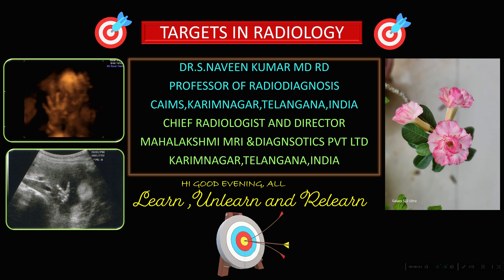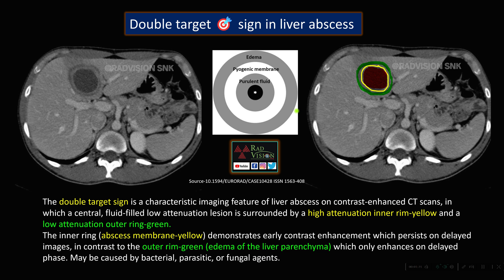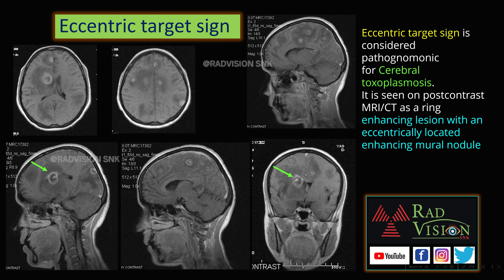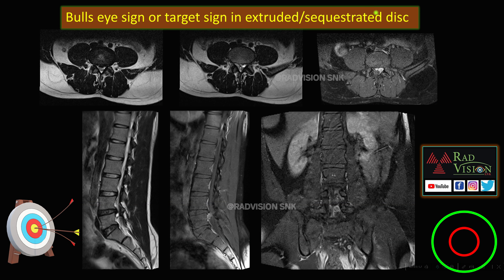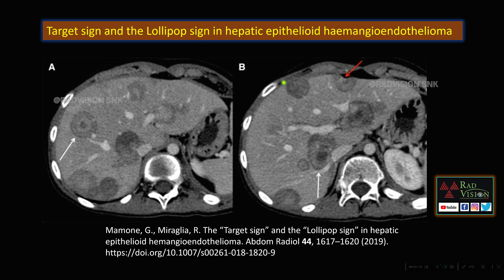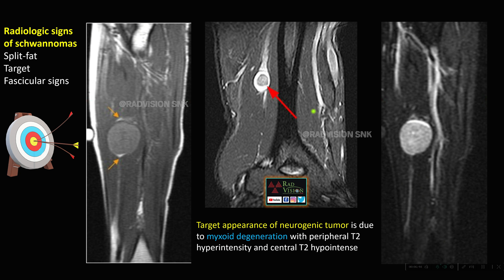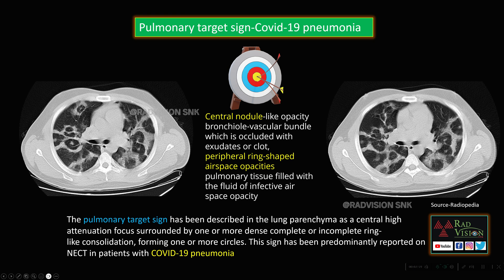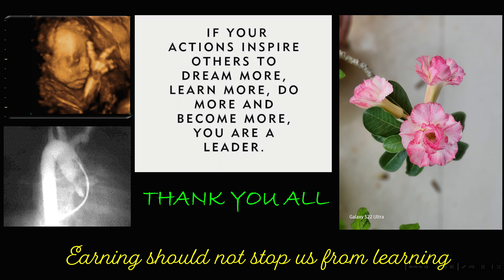TARGET SIGNS IN RADIOLOGY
Various Target signs 🎯 /Target appearance 🎯 in radiology are discussed in this session.

00:16 Target 🎯 /doughnut sign in Intussusception
00:56 Double target 🎯 sign in Liver abscess
02:00 Concentric target 🎯 sign in cerebral toxoplasmosis /Concentric target appearance in Balo's concentric sclerosis
02:44 Eccentric target 🎯 sign in Cerebral toxoplasmosis
03:00 Cerebral toxoplasmosis vs Cerebral lymphoma differentiating points
03:56 Bull's eye 👁‍🗨 /target 🎯 sign in Extruded/sequestrated disc
04:50 Target 🎯 sign in liver metastasis vs Reverse target 🎯 sign in cirrhotic nodules
05:34 Target 🎯 and Lollipop 🍭 signs in hepatic epithelioid hemangioendothelioma
05:50 Target 🎯 sign in intrahepatic mass forming cholangiocarcinoma
06:48 Target 🎯 sign in Neurogenic neoplasm ,split fat ,fascicular signs of schwannomas
07:10 Target 🎯 sign- water 💦 target and fat target signs-significance
08:00 Pulmonary target 🎯 sign in Covid-19 Pneumonia
08:36 Miscellaneous Target 🎯 signs in radiology
09:26 Thank you all.